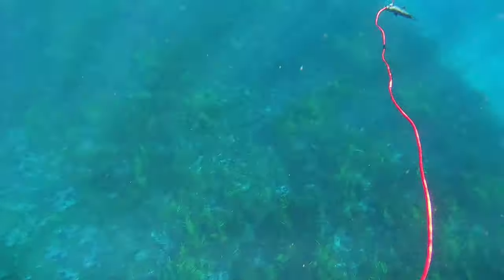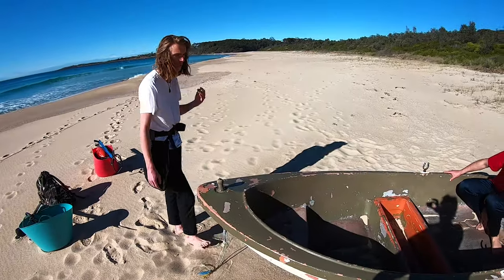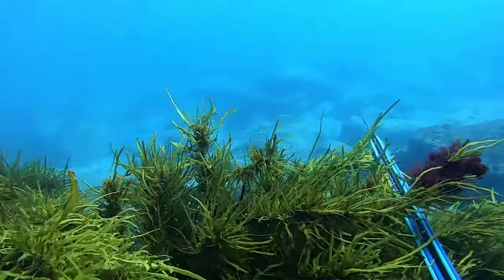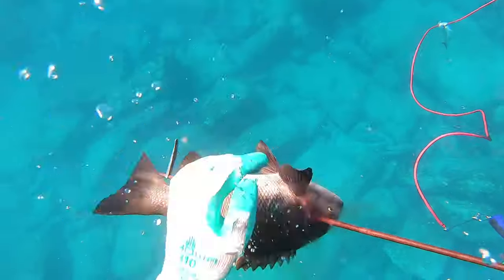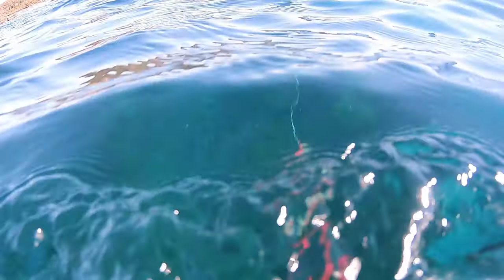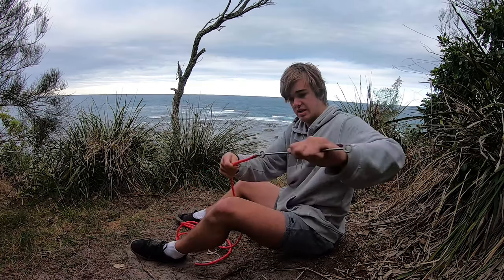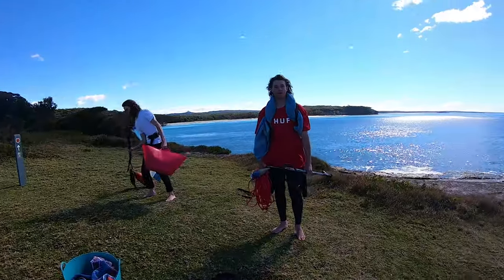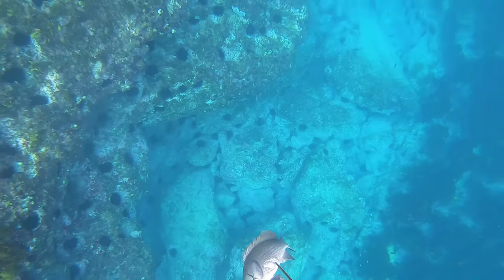CLOSE CALL with SHARK - Could Have Gone Bad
Join Harry Young walking through his close call with a 2.5-3 metre shark while diving with his mates Kell and Wade.